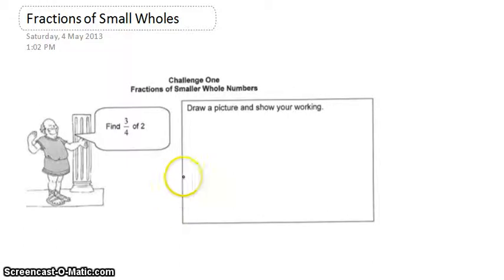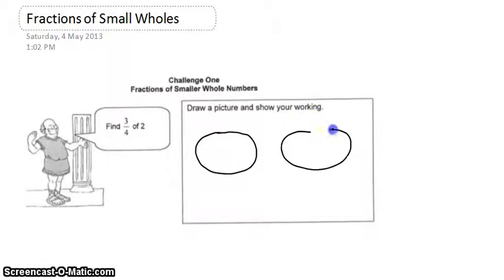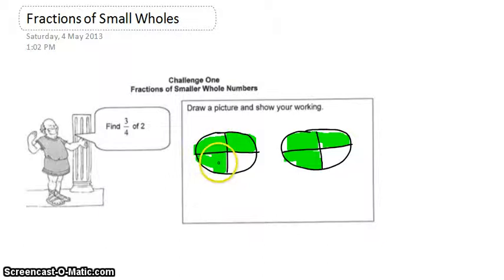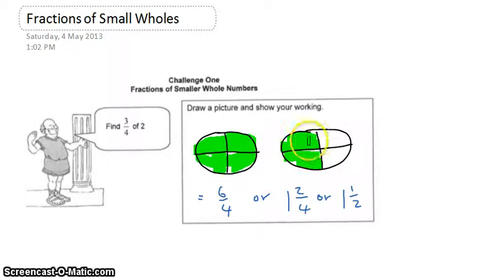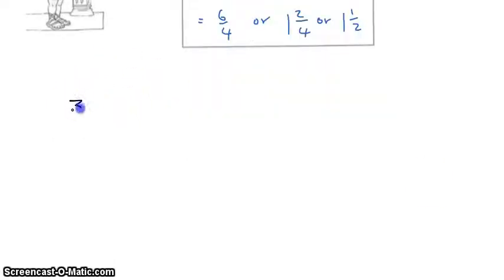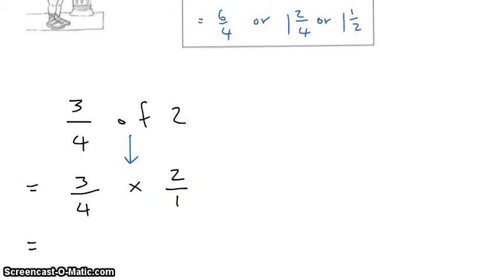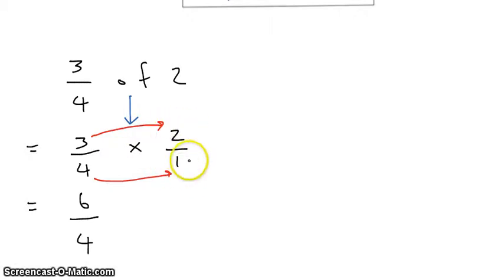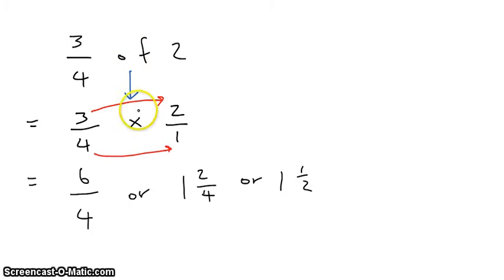Finding Fractions of Small Wholes